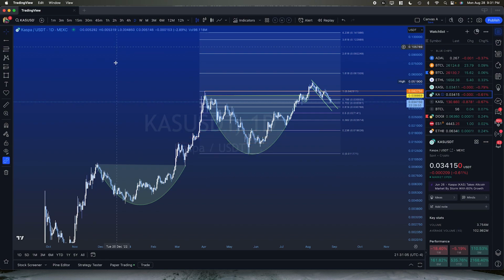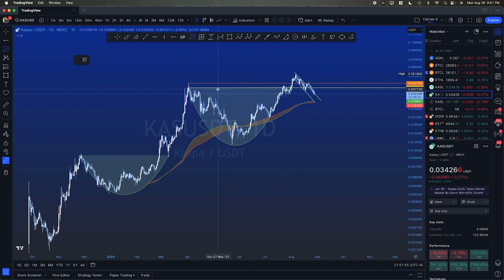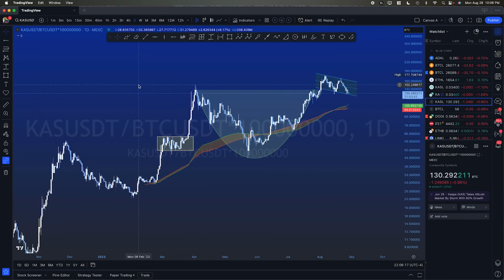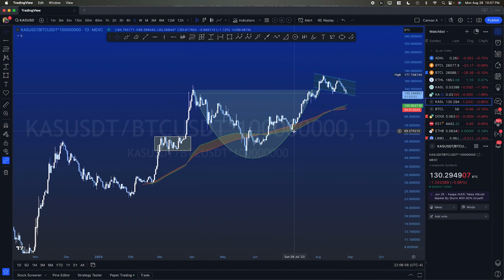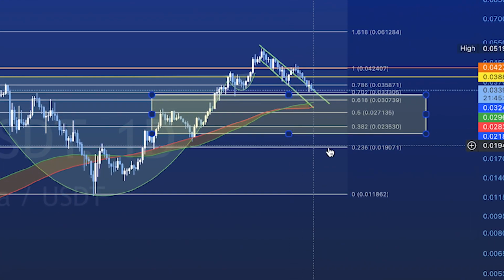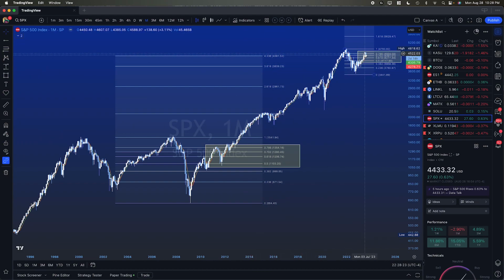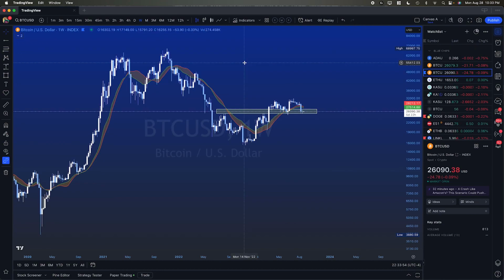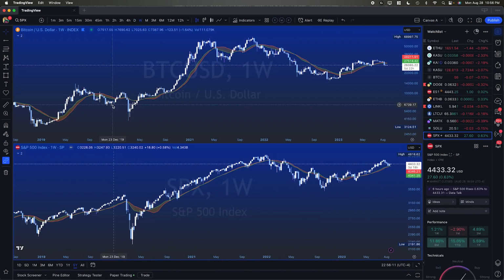Bitcoin and Kaspa: How Low?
Technical analysis on Kaspa and Bitcoin.

Opinions are my own and for educational and entertainment purposes.